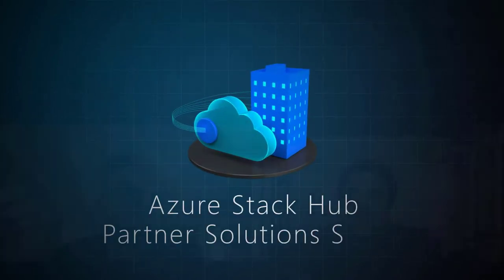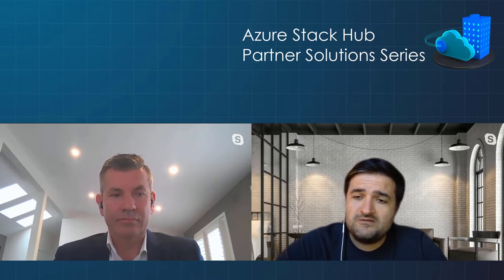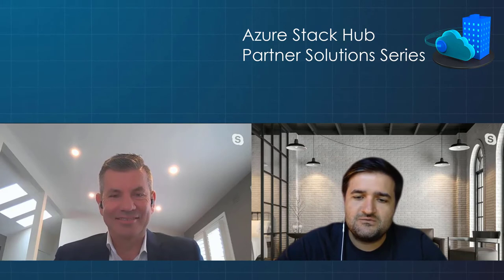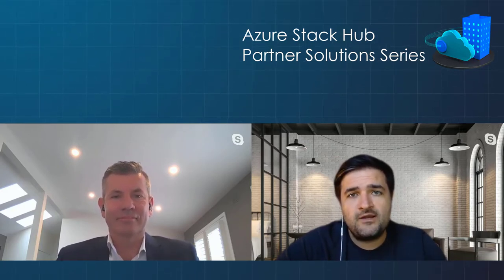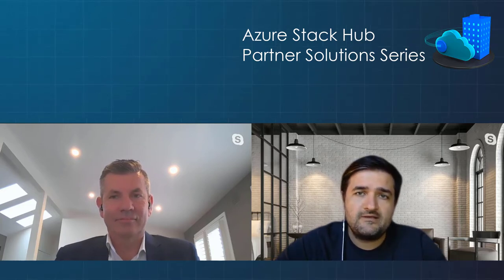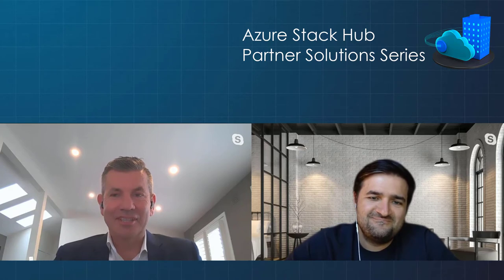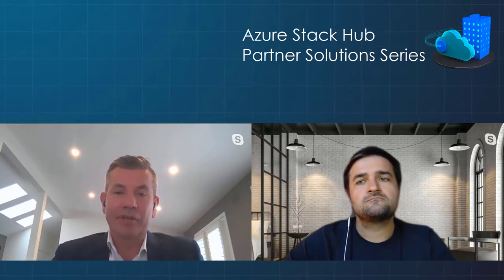Azure Stack Hub Partner Solutions Series – Byte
Join our Australian partner Byte as we explore how they are using the Azure Stack products to simplify operations, accelerate workload deployment, and enable the teams to focus on creating value rather than "keeping the lights on".